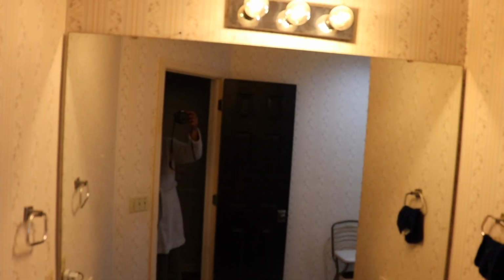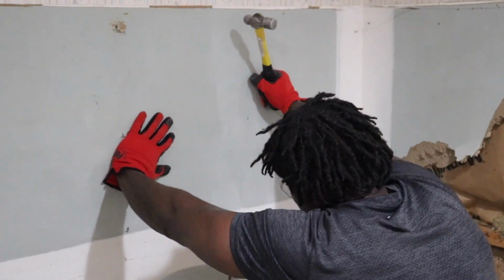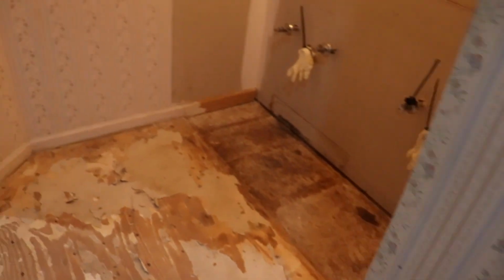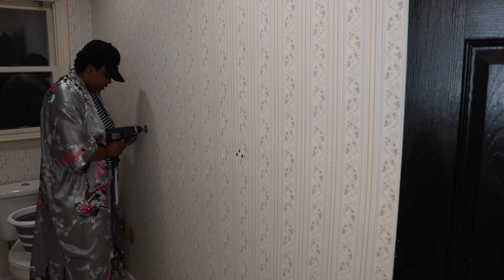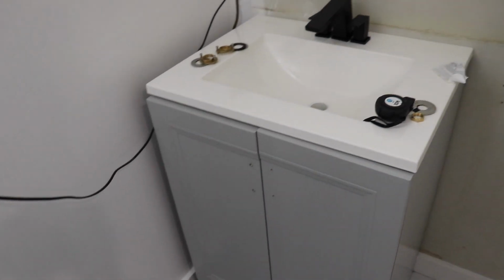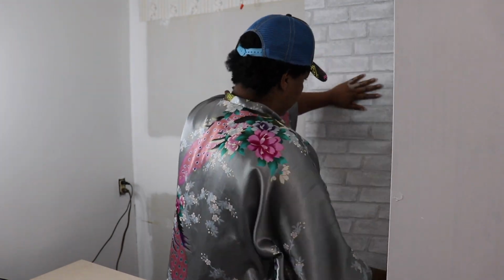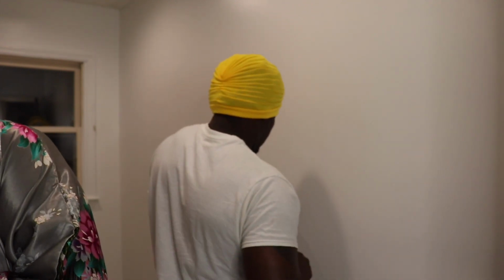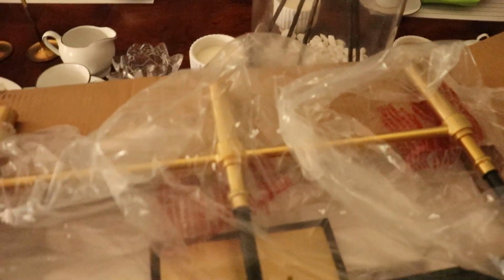DIY Bathroom Renovation Part I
Welcome to our first Quarantine project. This bathroom remodel took 1 month to complete.